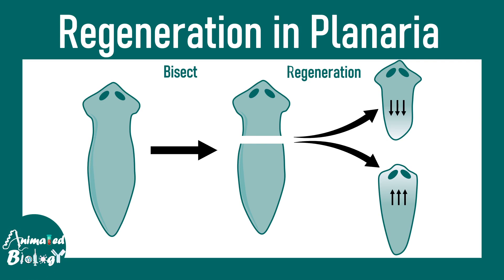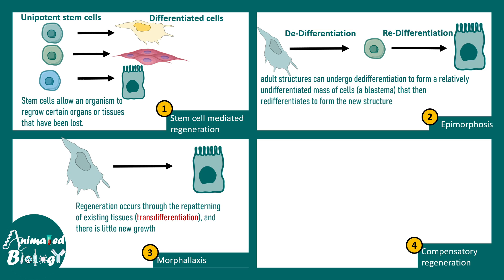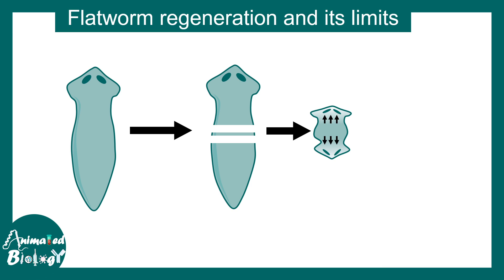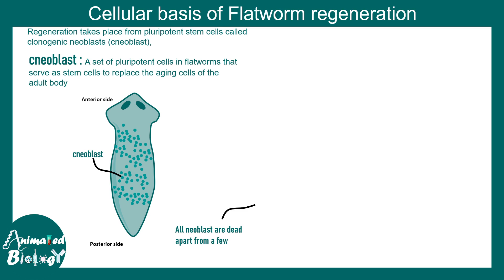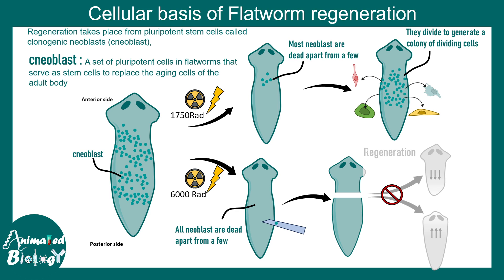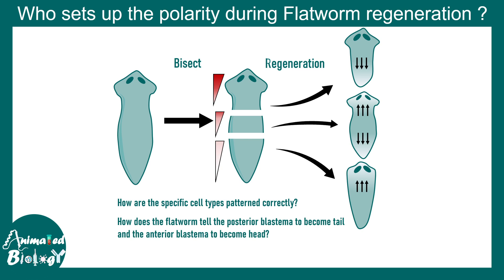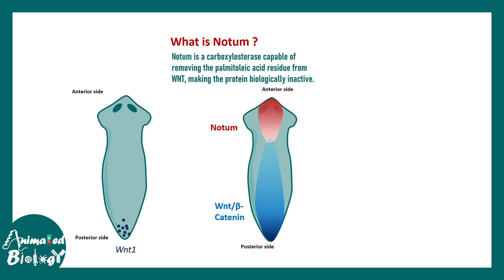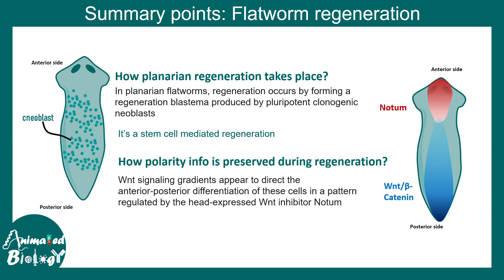Regeneration in Planaria | Molecular mechanism of regeneration | Stem cell mediated regeneration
This video talks about Regeneration in Planaria | Molecular mechanism of regeneration | Stem cell mediated regeneration
Where can you get lecture notes?